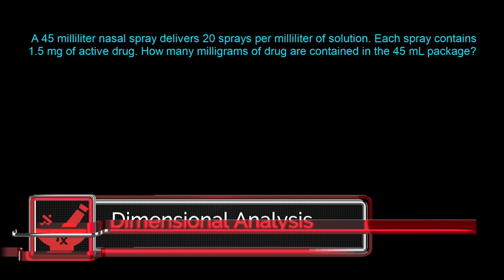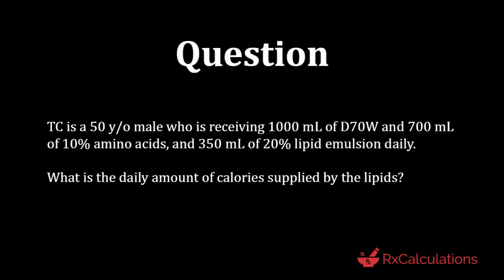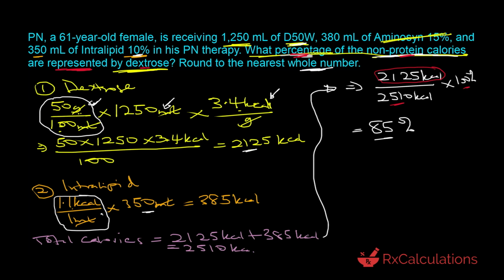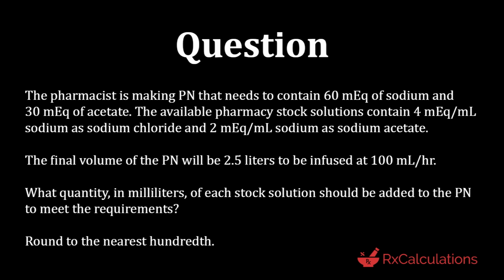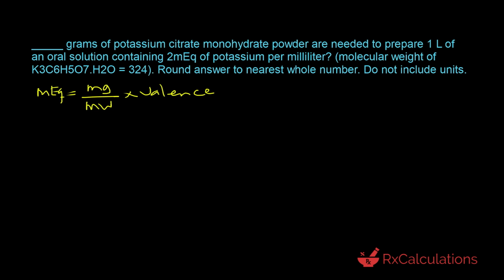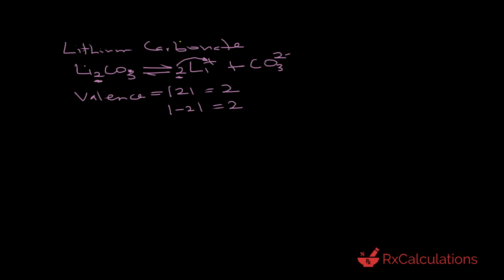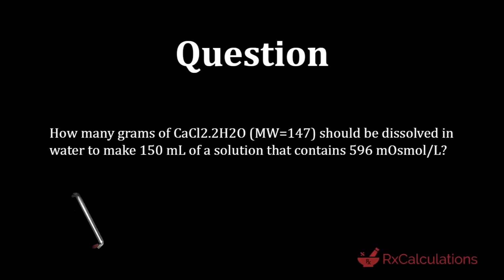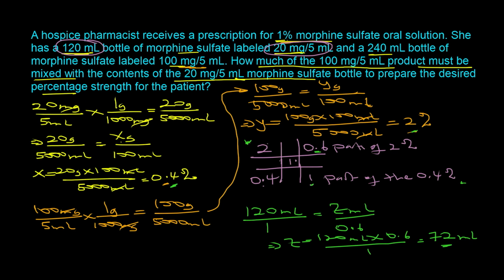Pharmaceutical Calculations Review | 11 NAPLEX Style Questions Solved Step-By-Step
Are you studying for the Pharmaceutical Calculations section of the NAPLEX? In this video, we take a look at 11 practice questions and show how to solve them. I also explain why the correct answer is the best answer. This is a great way to test your understanding and get some extra practice before taking the exam!